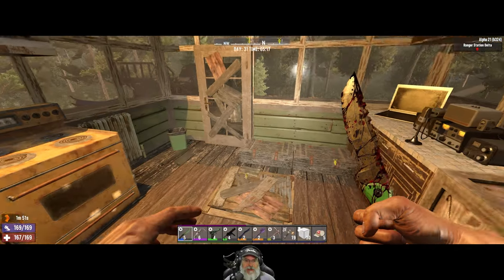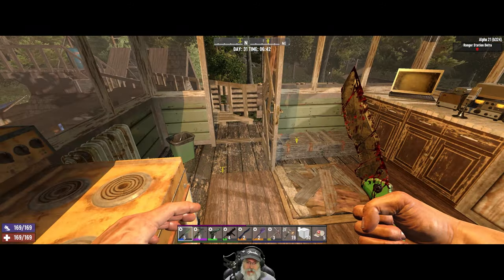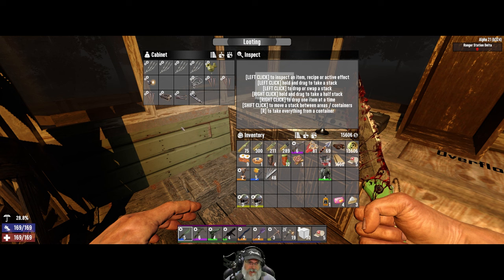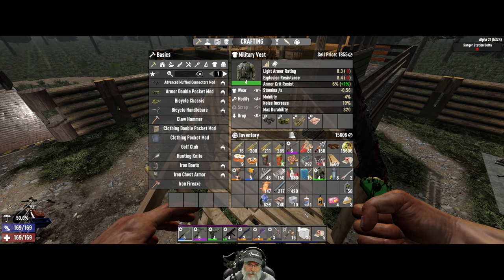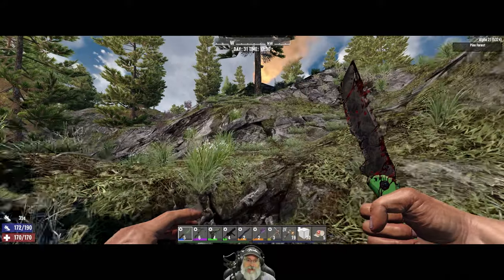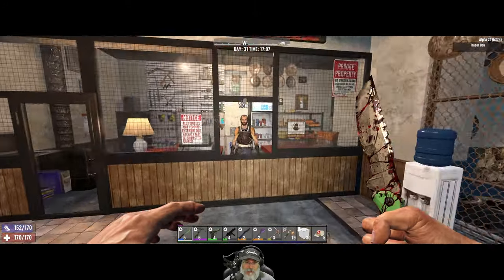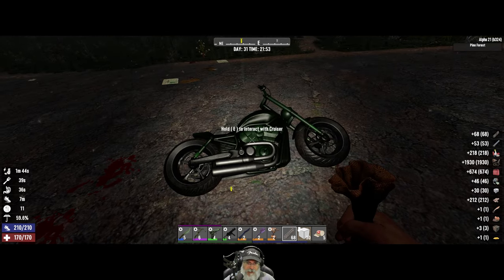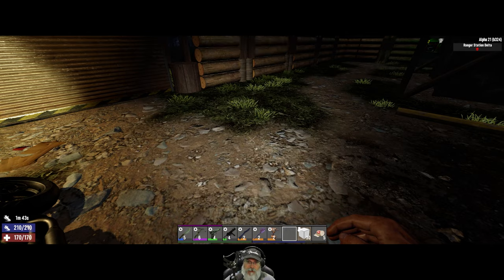7 Days to Die A21 Apocalypse Ranger | E34 Cha-Ching Buddy!